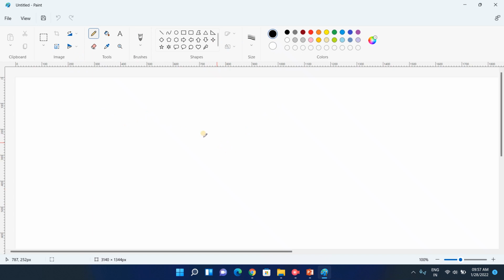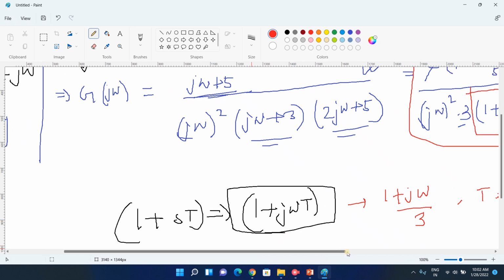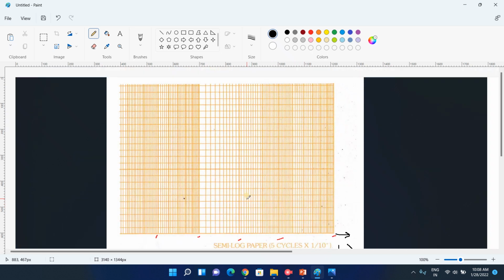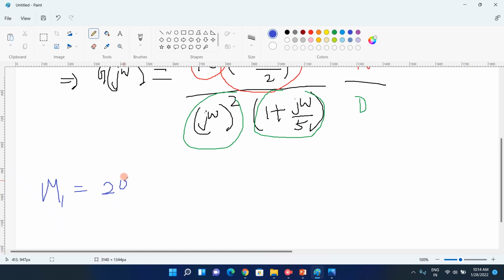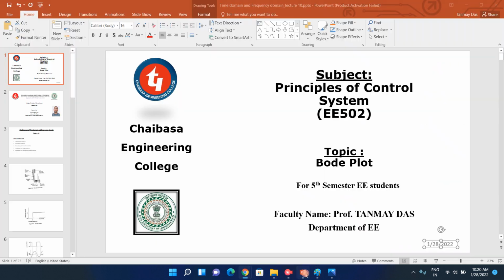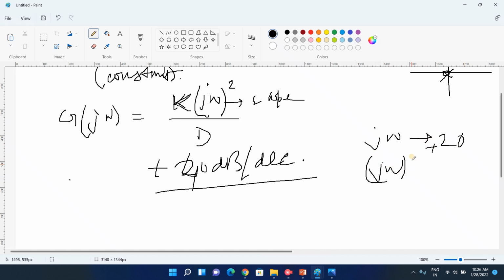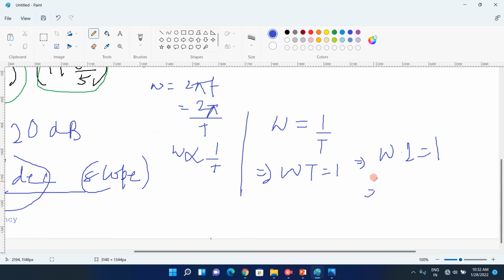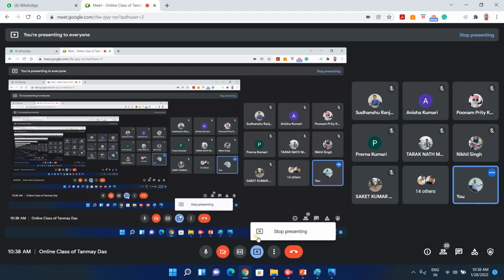Lecture 21_Bode Plot_EE 502_28.01.2022